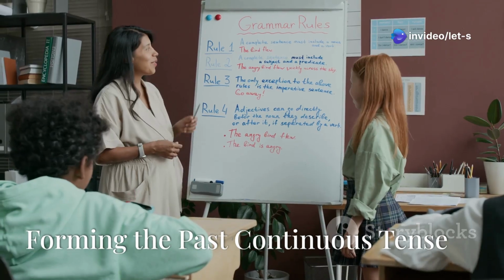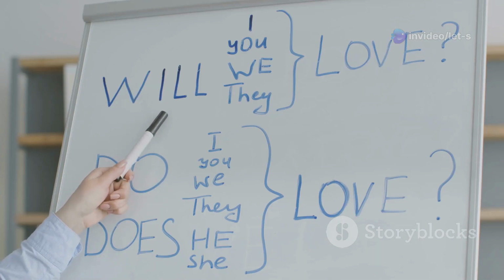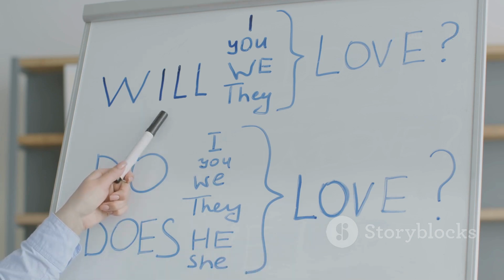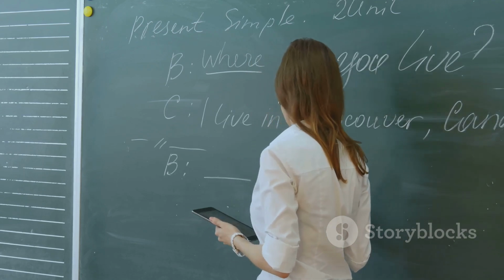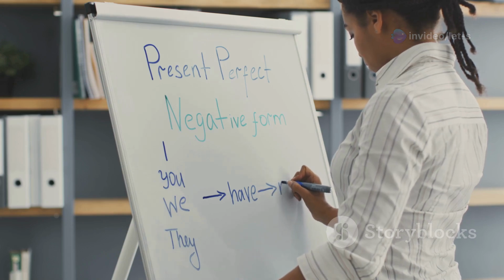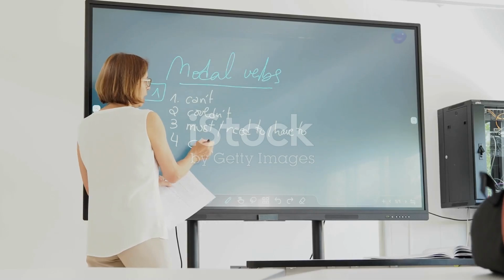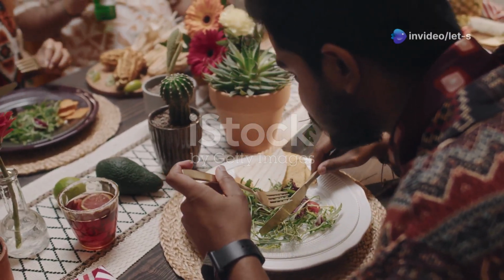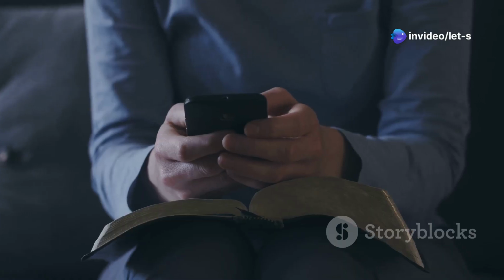Lesson 49 Mastering the Past Continuous Tense Eas 2024 12 04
Unlock the secrets of the Past Continuous Tense with our easy-to-follow guide! In this 10-minute lesson, you’ll learn how to form the Past Continuous Tense, using the structure "was/were + verb+ing." Discover its usage alongside the Simple Past Tense with clear and engaging examples like “I was reading when she called.” Whether you're a student or just brushing up on your grammar skills, this video is packed with valuable tips and practice opportunities to enhance your understanding.

OUTLINE:

00:00:00 Introduction to the Past Continuous Tense
00:02:54 Forming the Past Continuous Tense
00:06:56 Actions in Progress
00:07:37 Interrupted Actions
00:08:15 Setting the Scene
00:11:26 Simultaneous Actions